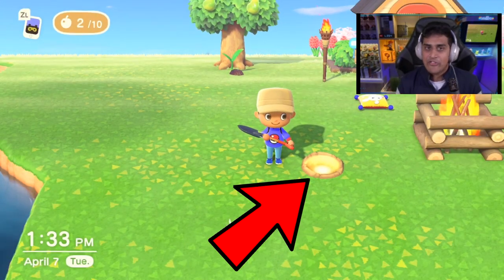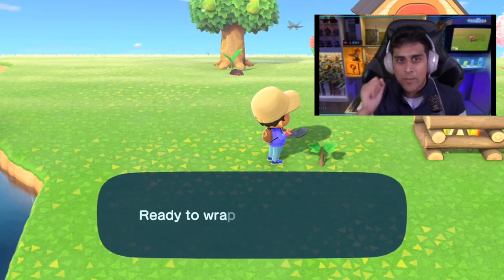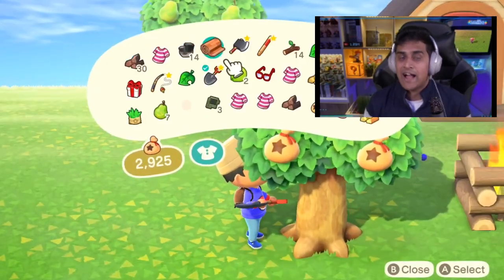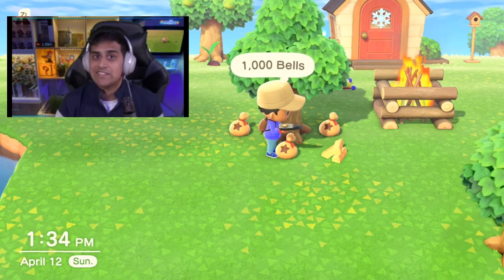$30,000 MONEY TREES in Animal Crossing New Horizons!!!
In this video of Animal Crossing New Horizons we